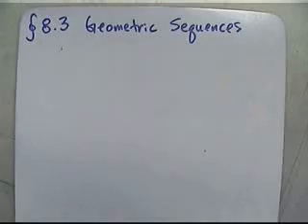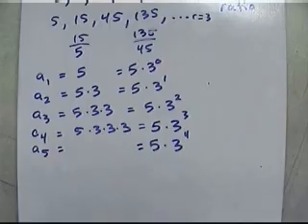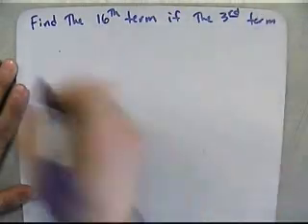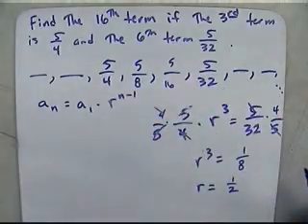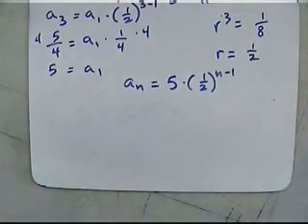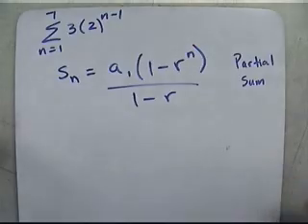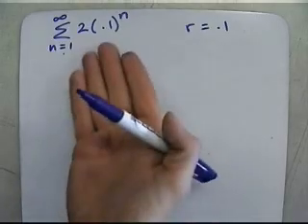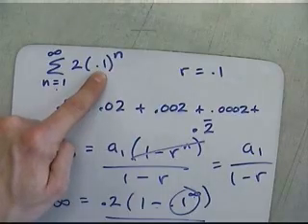8 3 Geometric Sequences